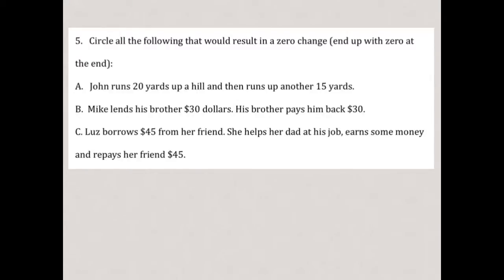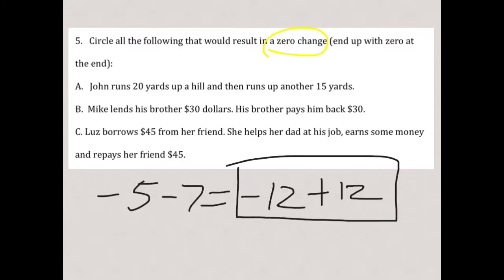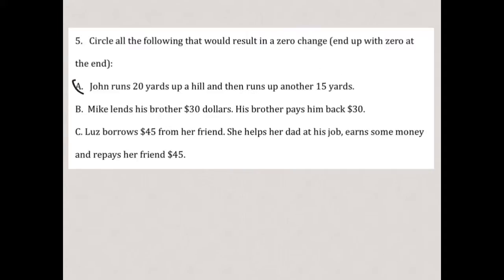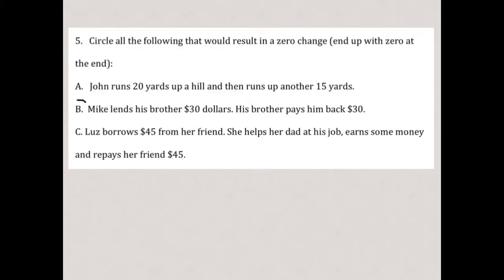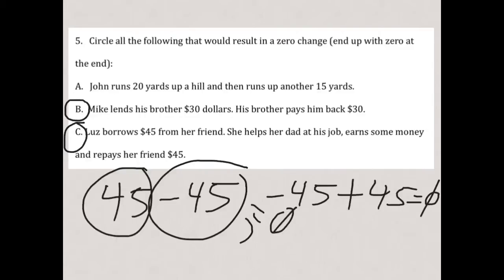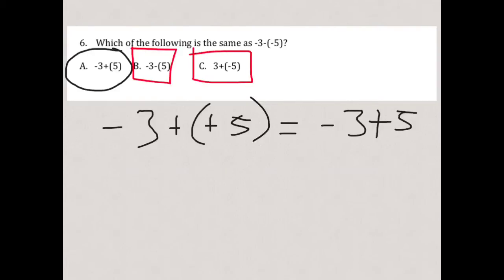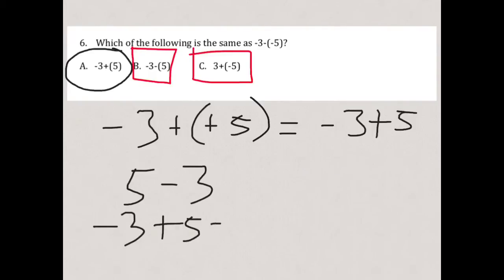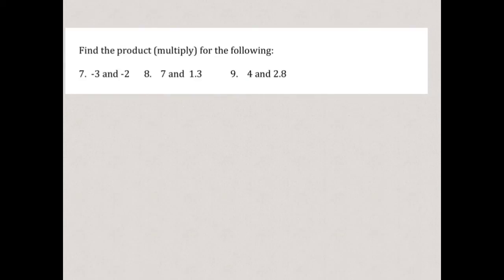District review packet questions 5 & 6 7th grade